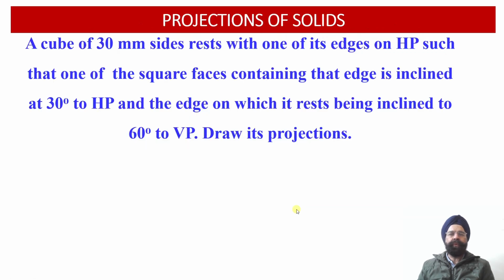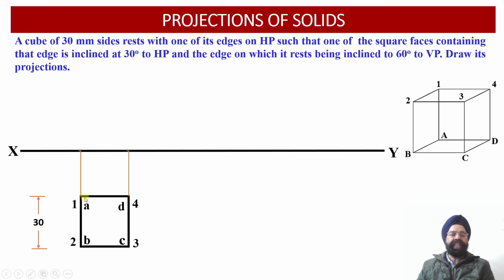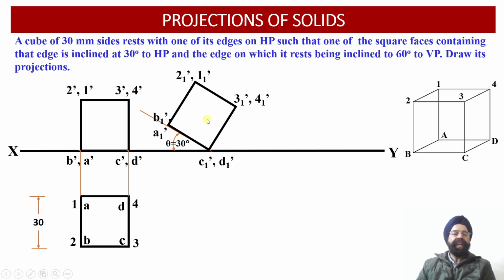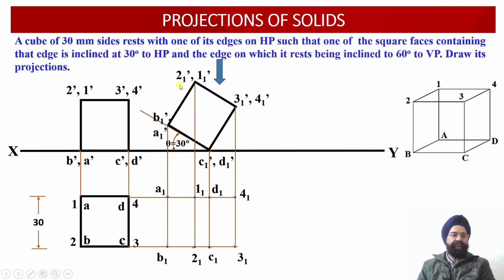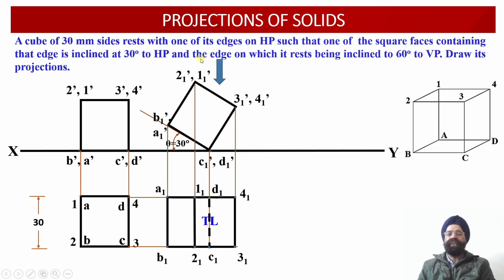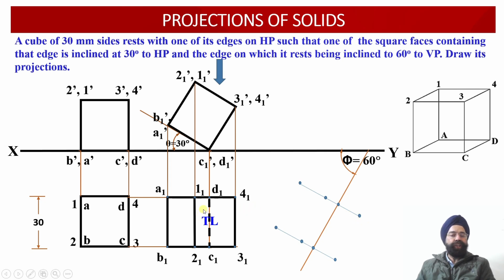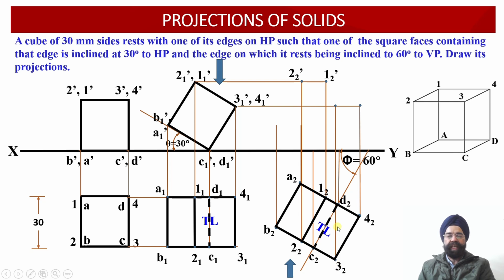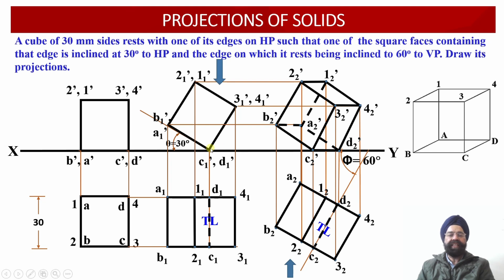Engineering Graphics Lecture 012L Projection of Solids XII (Cube base inclined to HP & edge to VP)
Projections of Cube with base inclined to HP & edge on which it rests inclined to VP.

A cube of 30 mm sides rests with one of its edges on HP such that one of the square faces containing that edge is inclined at 30° to HP and the edge on which it rests being inclined to 60° to VP. Draw its projections.